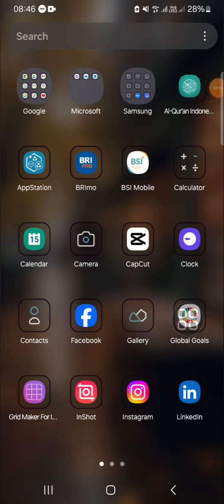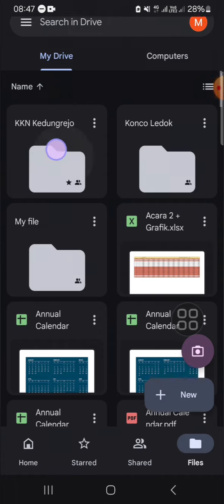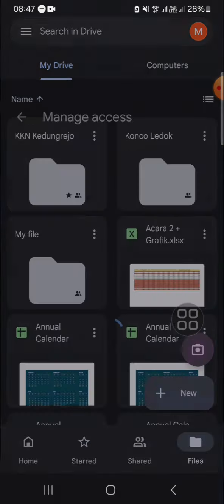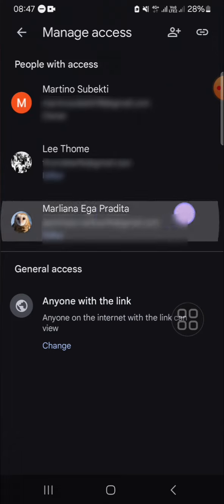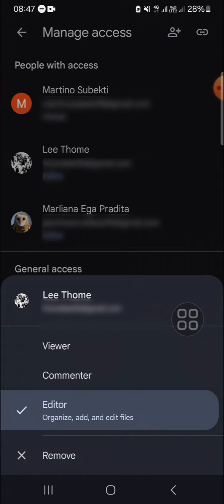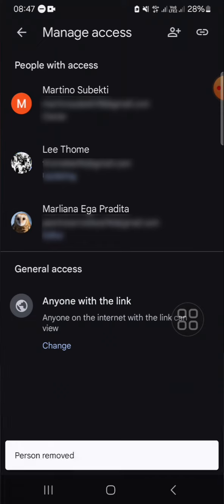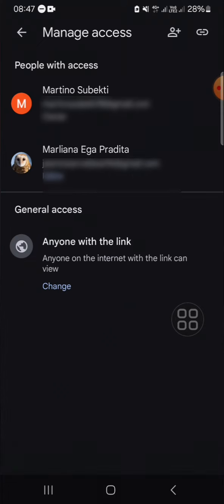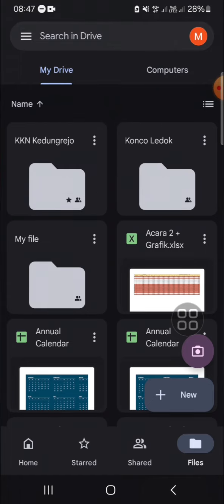👍 MASTERCLASS: How to Remove Collaborators From Google Drive (2024)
Welcome to our exclusive masterclass on Google Drive collaboration! In this in-depth tutorial, we'll guide you through the process of removing collaborators from your Google Drive files with ease and precision. Whether you're managing a team project, organizing shared documents, or simply streamlining your workflow, knowing how to efficiently manage access is essential.